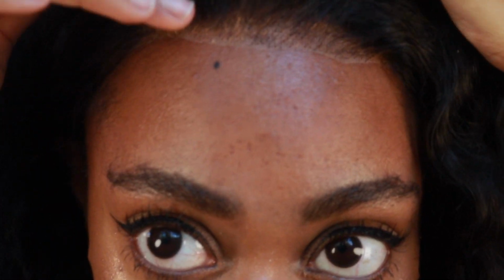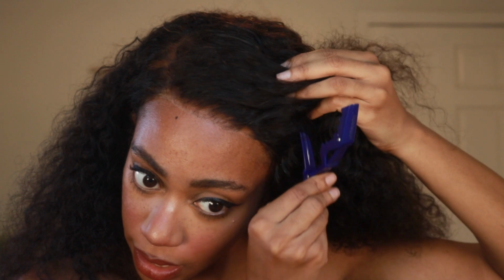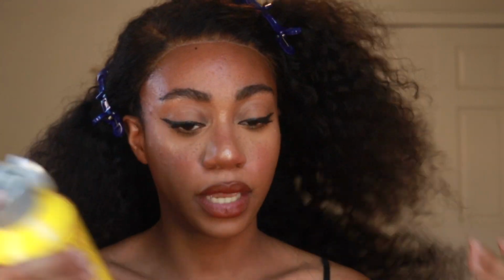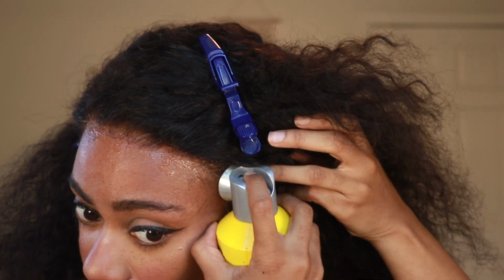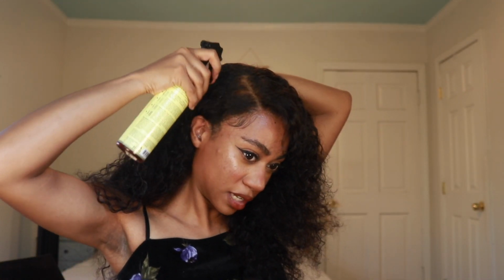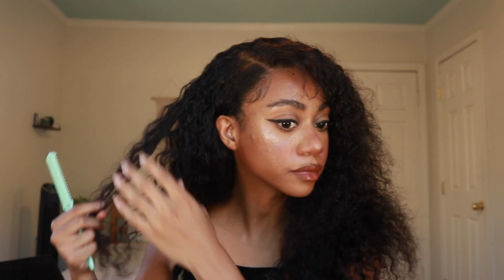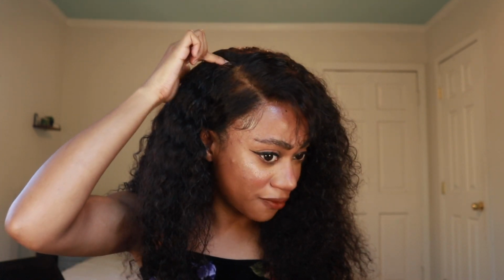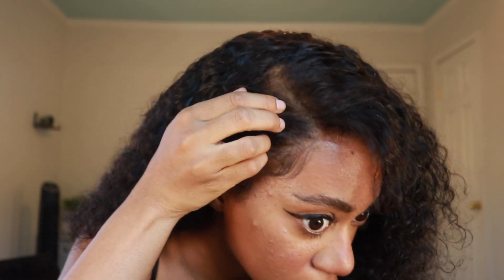Sparse Bang Aesthetic on Curly Hair ft. Asteria Hair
Hair: HD Lace deep wave 13x4 lace front wig 20'' 180% density